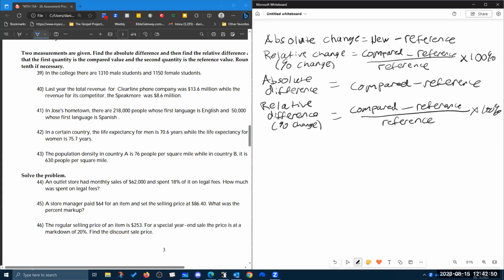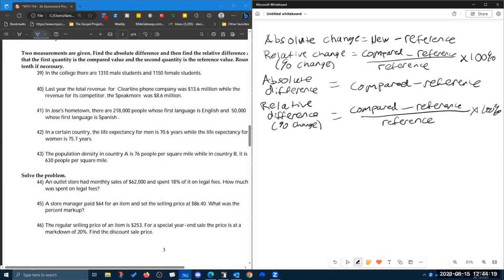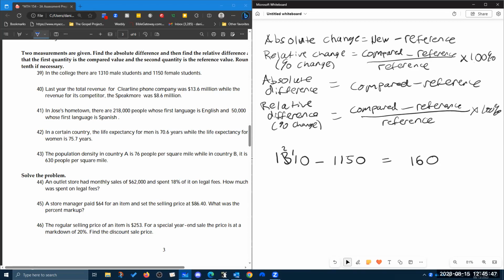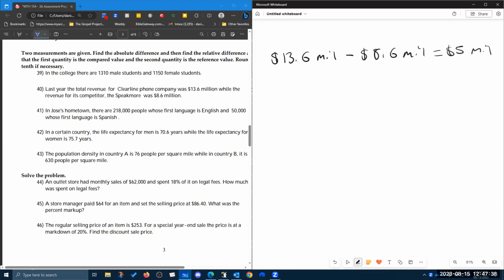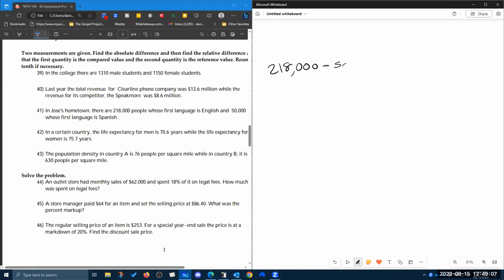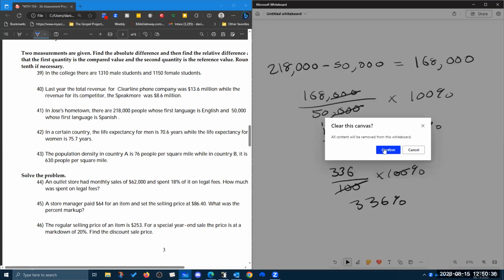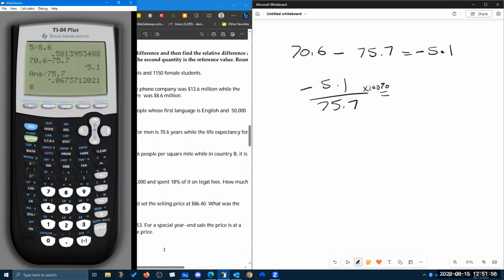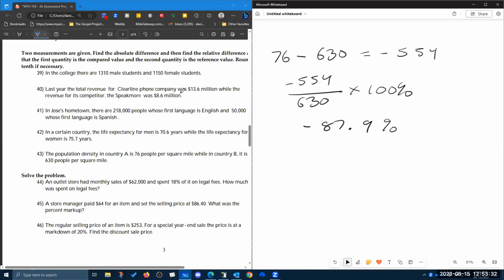3A: Find Absolute Change, Relative Change, and Percent Change